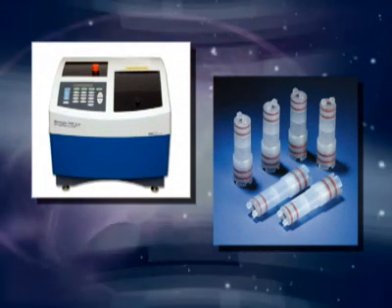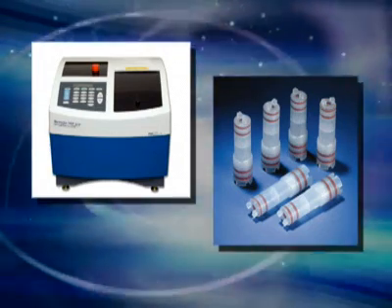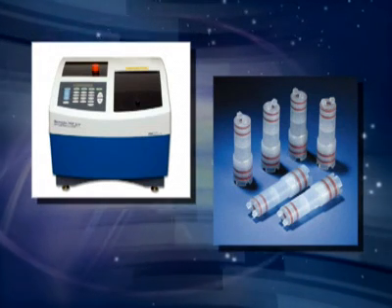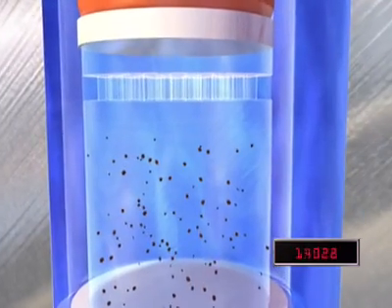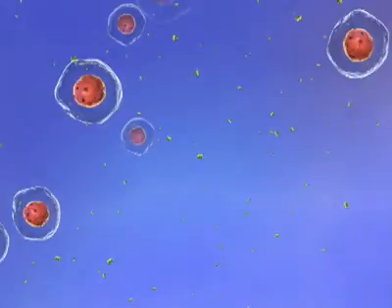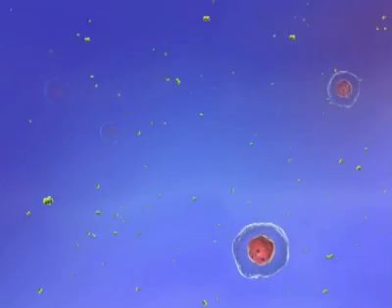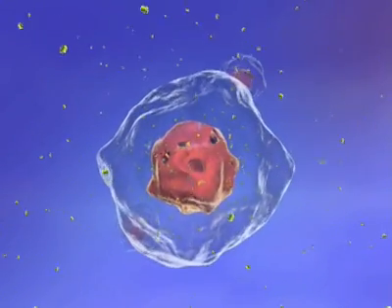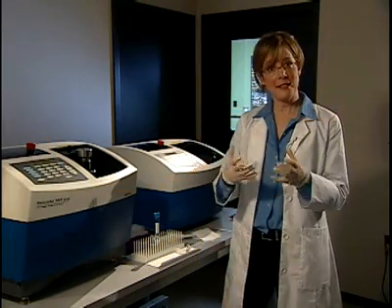Sample Preparation using PCT from PBIO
Sample Preparation of Ticks from Pressure BioSciences for DNA extraction using ultra high pressure cycling Barocycler